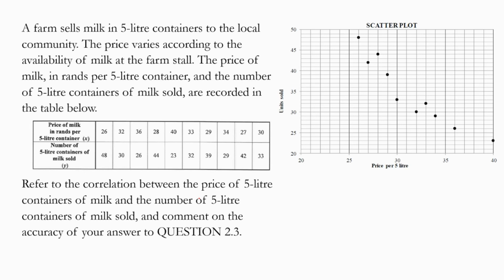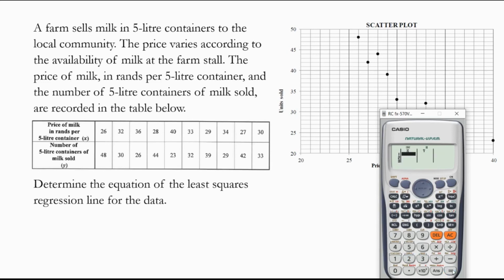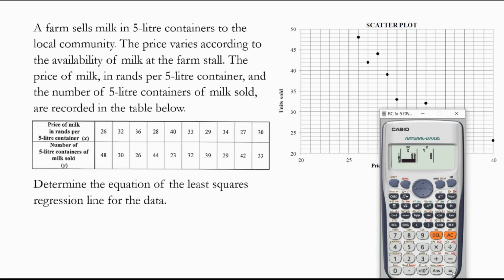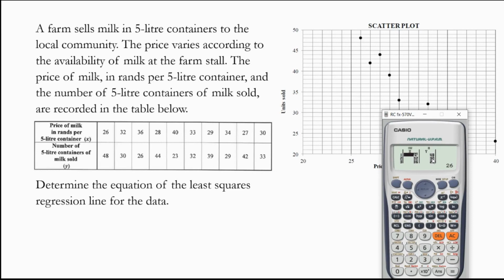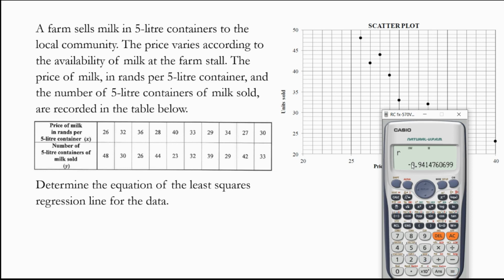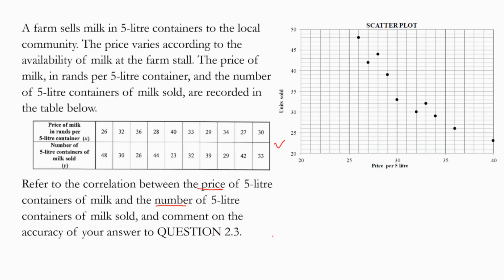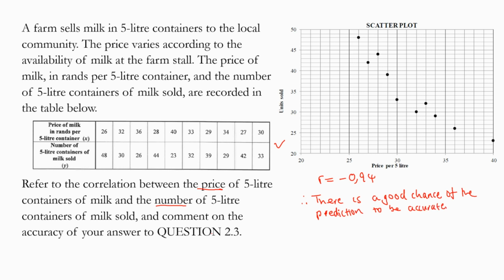CORRELATION COEFFICIENT 2021 NOVEMBER MATHEMATICS PAPER 2 D 21 Q2 4